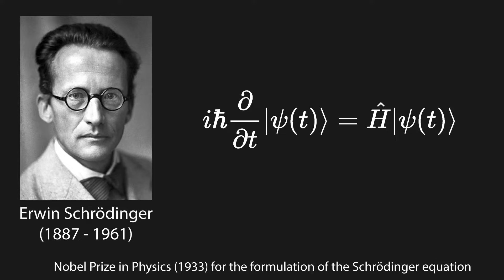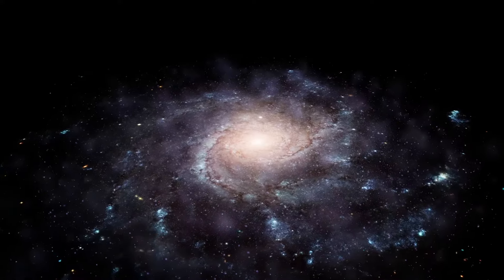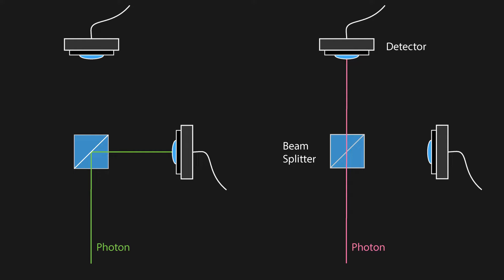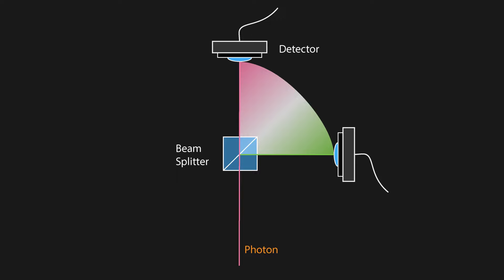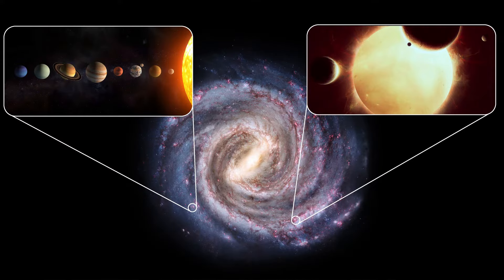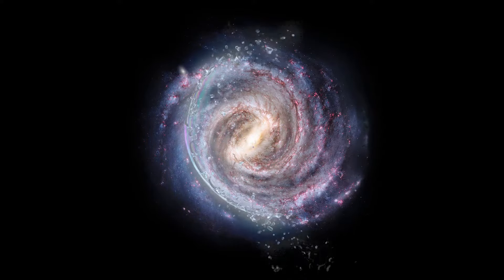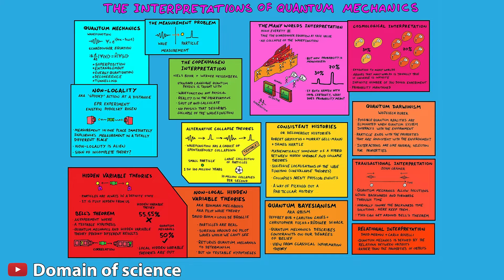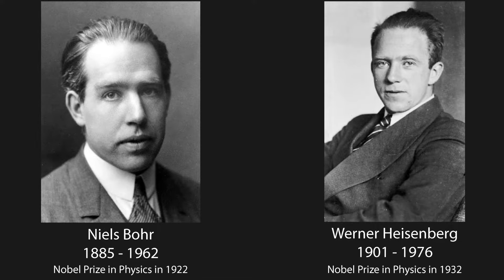Do Quantum Wavefunctions Actually Collapse?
We are still uncertain about what a wavefunction actually is but recent measurements are starting to make this picture clearer. This problem has been around since the beginning of quantum mechanics. Albert Einstein, Neils Bohr, Werner Heisenberg, Erwin Schrodinger, and many more famous physicists have struggled with this problem but no one has come up with a definitive answer.

In this video, I discuss some of the interpretations of quantum mechanics and how these new measurements change some of our theories.

There are many great videos about interpretations, check out references [6] and [7] if you want to know more.

0:00 - Intro
0:46 - What is a wave function?
3:32 - Quantum interpretations
5:45 - Many Worlds
7:29 - The interpretation in question
8:55 - Measuring a quantum interpretation